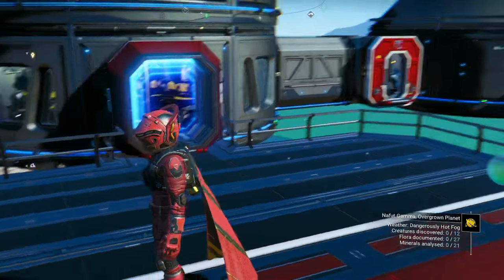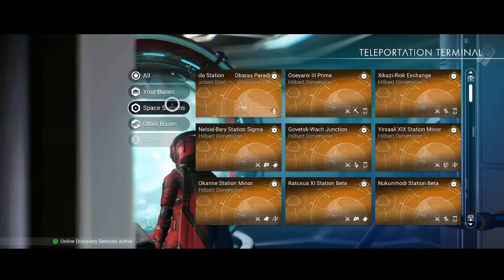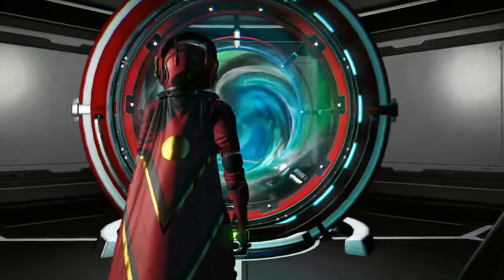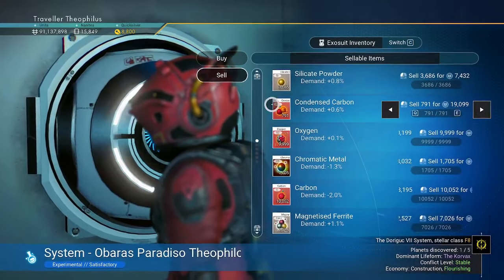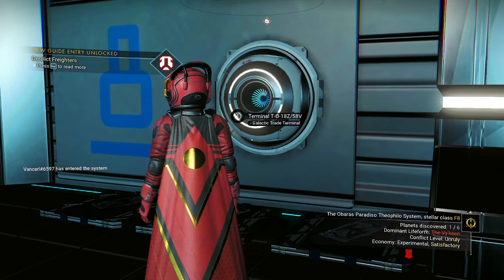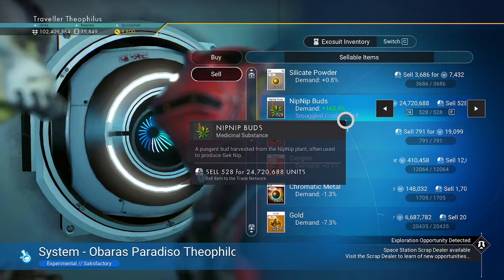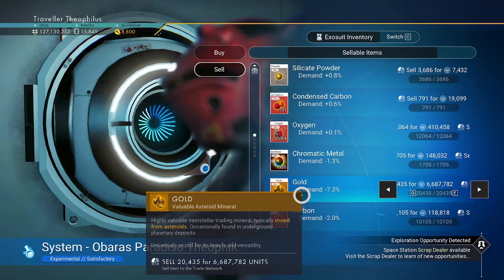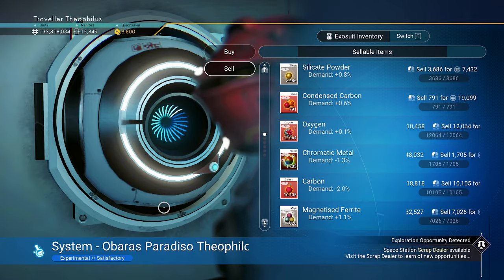Here's 42 Million Units Without Scrapping A Sentinel Interceptor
There's a lot of ways to do this ... I am about to go back to uploading my game progress videos ... but how many units I bring in is really part of my game progress. this guy I'm using is in normal mode and was brought through the Omega Expedition.